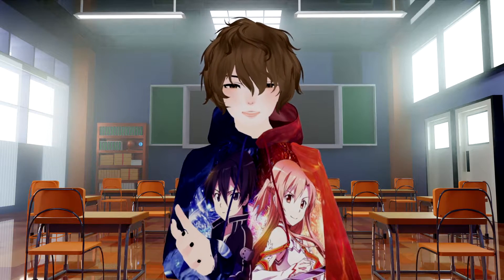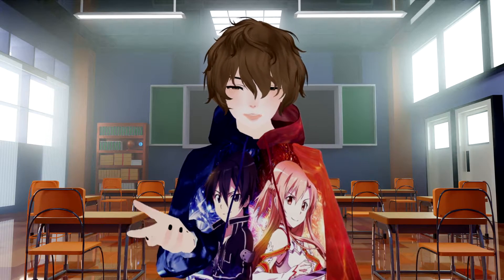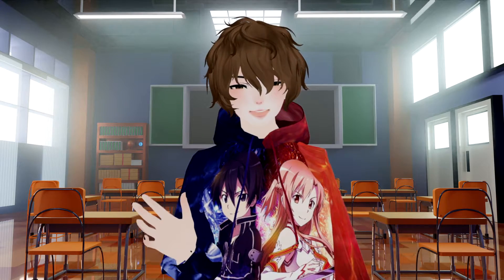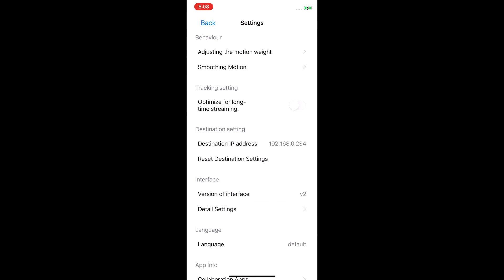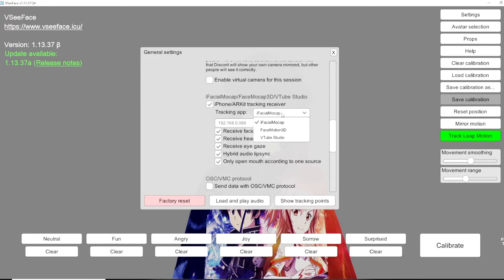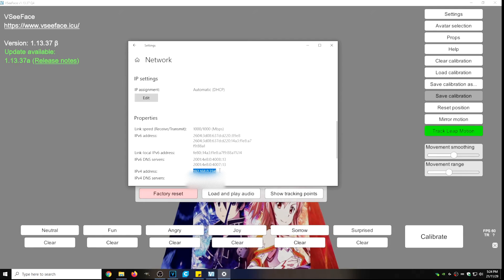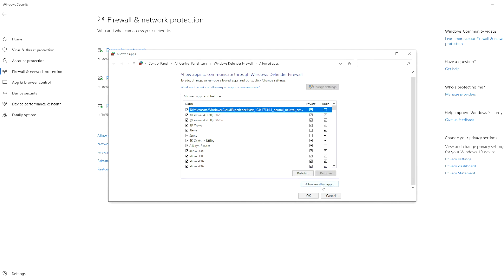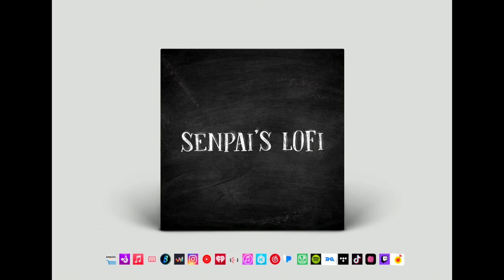Fast Ifacialmocap to Vseeface Setup Guide!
IFacialmocap is an amazing piece of software that's very easy to connect to vseeface. I show you in the video how to Connect IFacialmocap to vseeface just like AI Candii. Connecting your Iphone to Ifacialmocap is super easy with this guide! So setup Ifacialmocap to vseeface now!

⏲️Time Stamps⏲️
Intro - 0:00
IFacialMocap Requirements - 0:46
IFacialMocap Download - 1:12
IFacialMocap Setup - 1:30
IFacialMocap Setting - 1:55
IFacialMocap VSeeface Setup - 2:19
IFacialMocap Troubleshooting - 3:50
Outro - 4:35